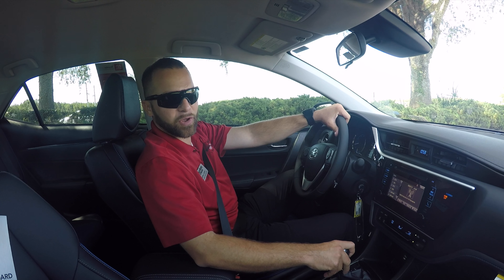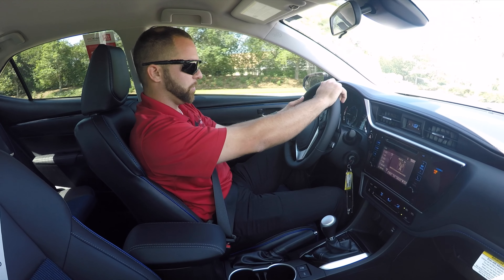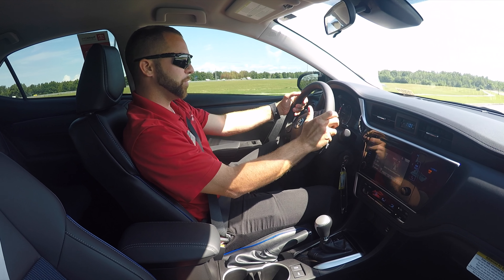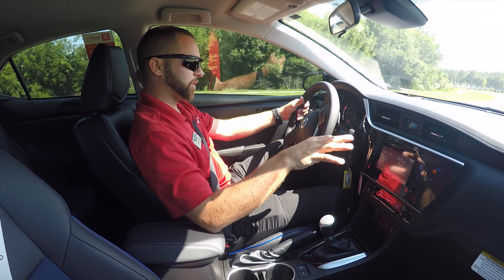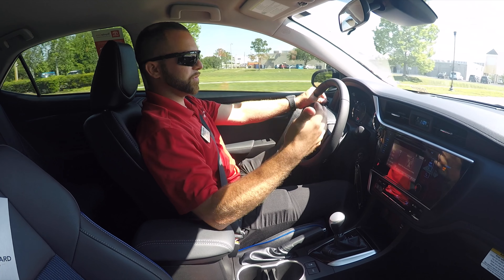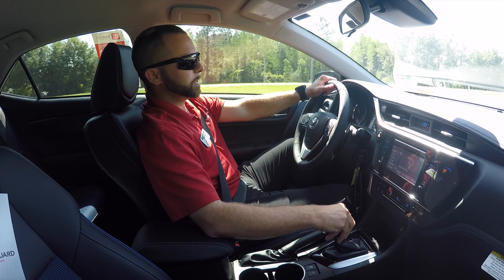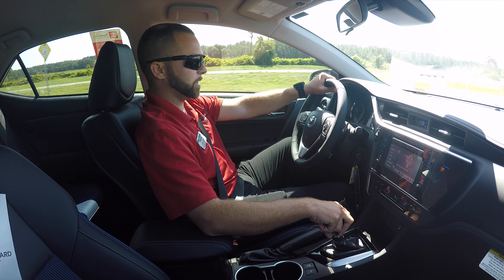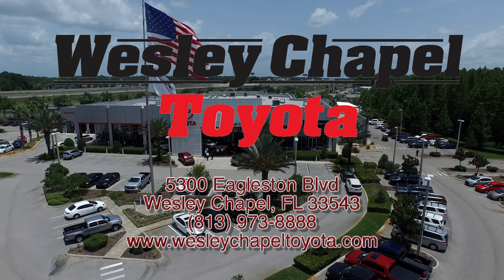2018 Toyota Corolla SE Test Drive